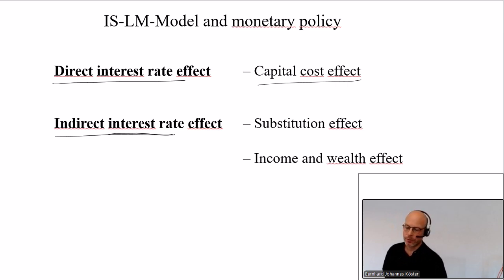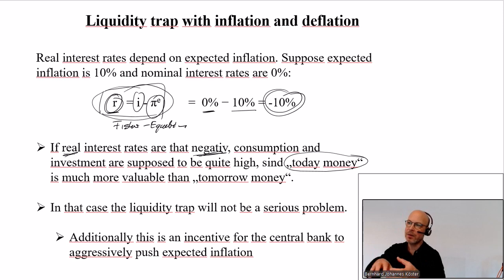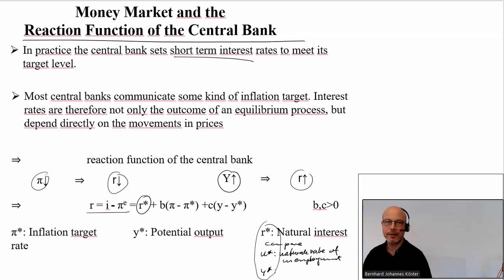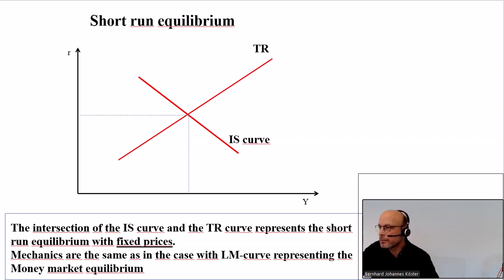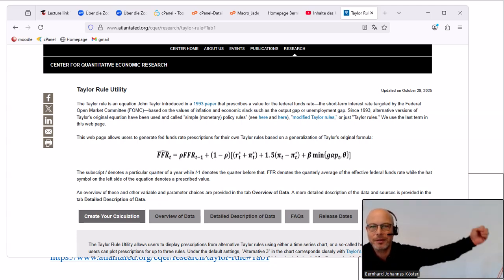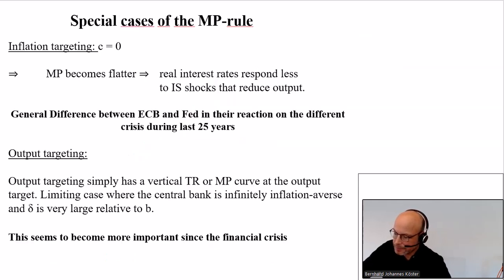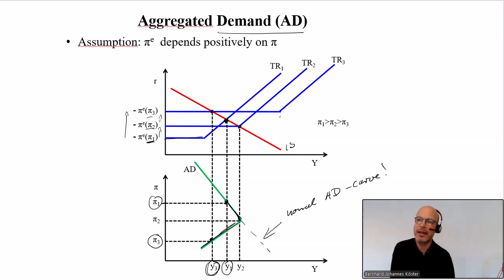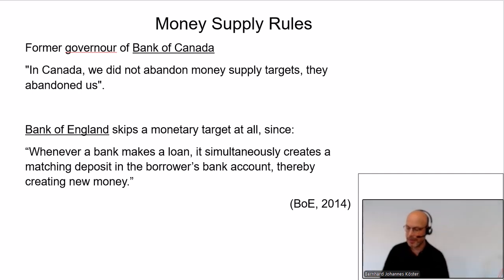vsdc sr 2025 11 06 12 22 48